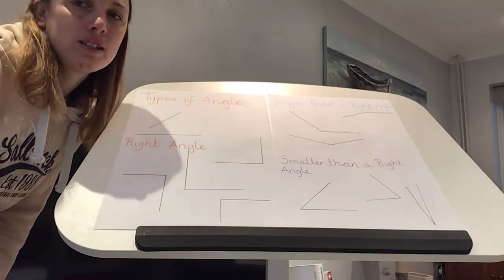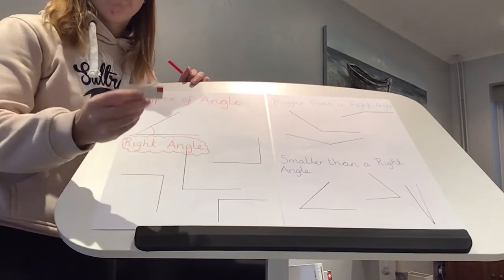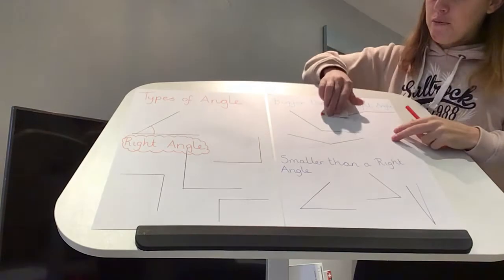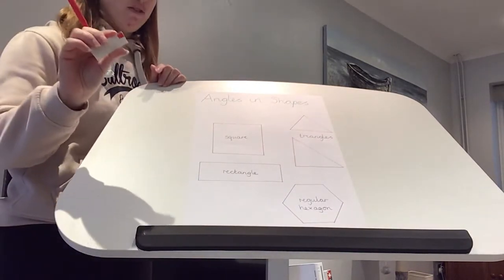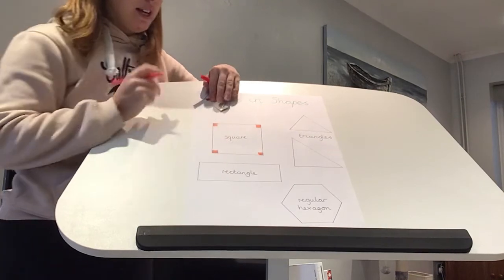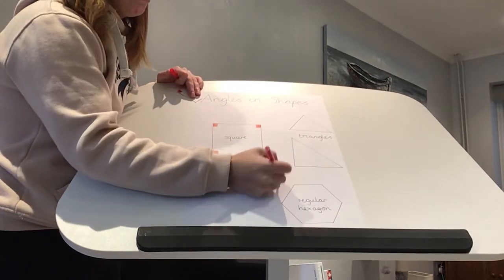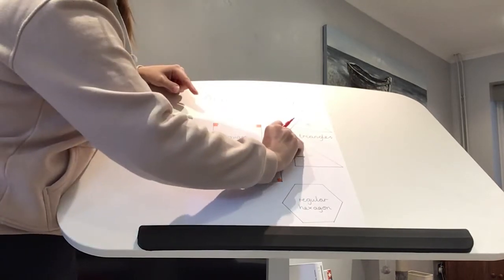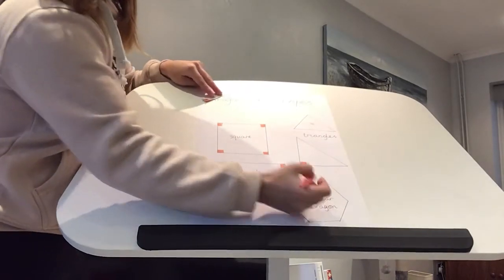Types of Angles